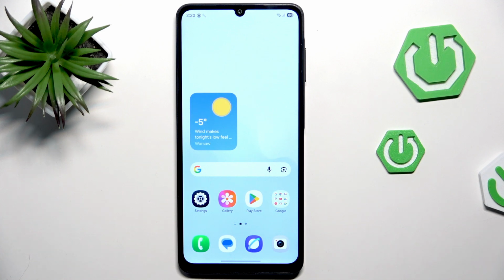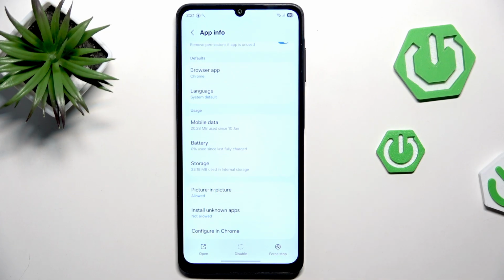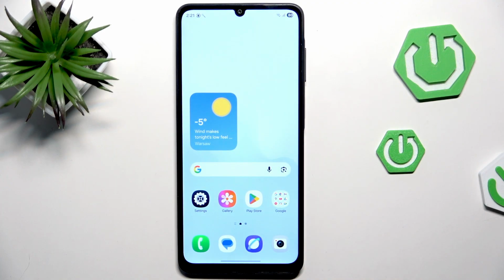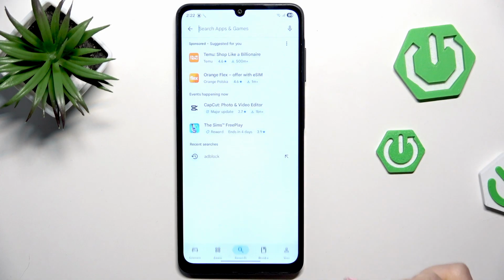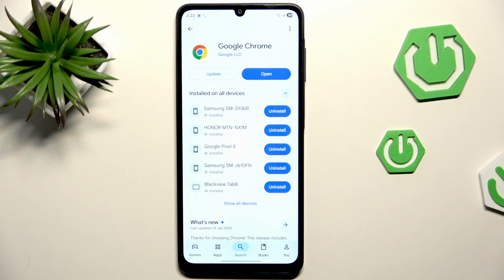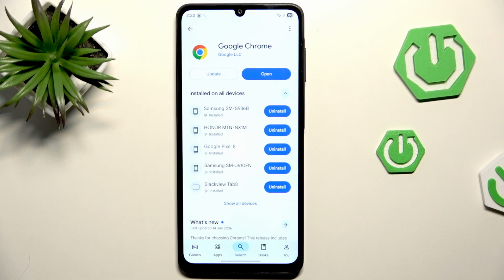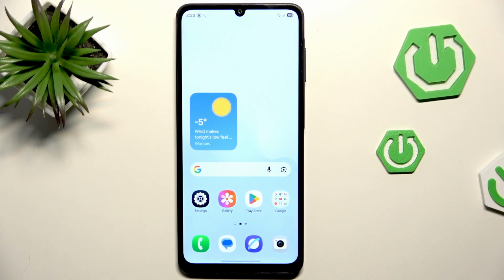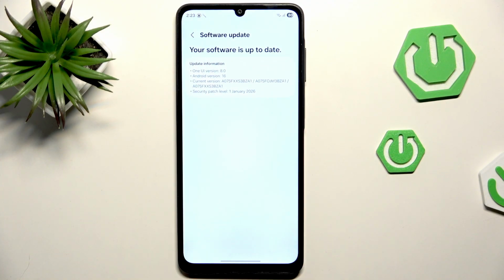SAMSUNG Galaxy A07 5G – Fix App Crashing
In this video you'll learn how to fix apps that keep crashing on your SAMSUNG Galaxy A07 5G. We walk through practical, easy steps you can do on the phone: find the problem app, clear app cache, force stop the app, check and install updates from Google Play Store, uninstall and reinstall if needed, and finally check for system software updates. These steps fix most app crashes and improve stability without losing data. Follow each step exactly as shown to get apps working again on your Galaxy A07 5G.

How to fix app crashing on SAMSUNG Galaxy A07 5G?
How to clear cache on SAMSUNG Galaxy A07 5G?
How to uninstall and reinstall apps on SAMSUNG Galaxy A07 5G?

0:00 Intro – What we’ll fix
0:06 Find the app and open App info
0:22 Clear cache from Storage
0:52 Force stop the app and retry
1:09 Check for app updates in Google Play Store
1:58 Uninstall app and install again from Play Store
2:35 Check for system software update (Settings → Software update)
3:08 Outro – recap and subscribe